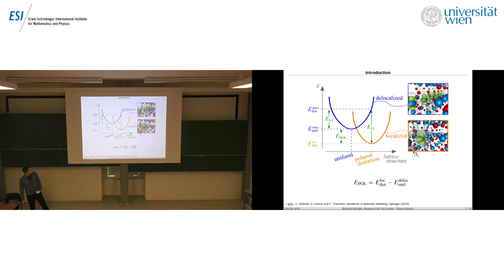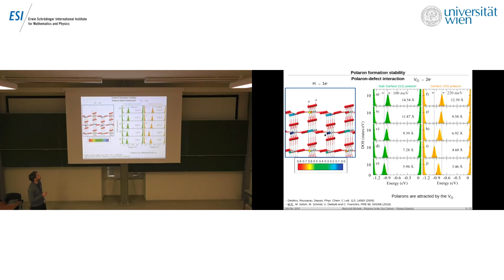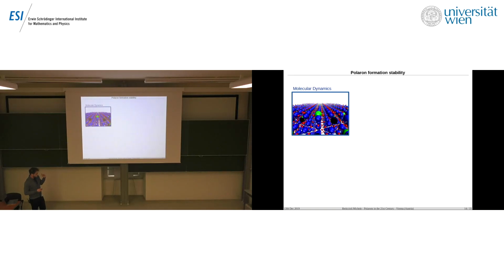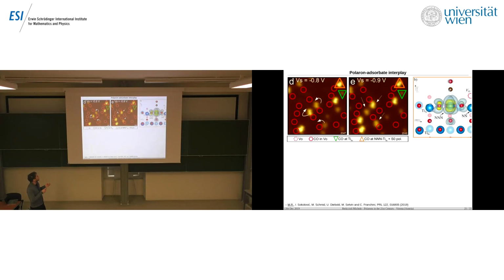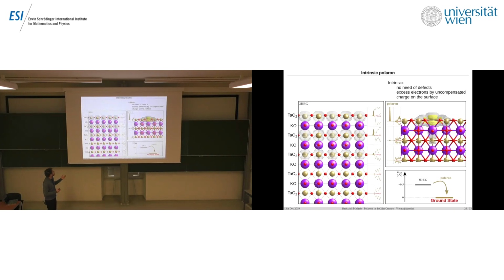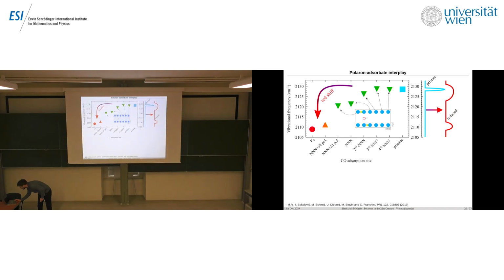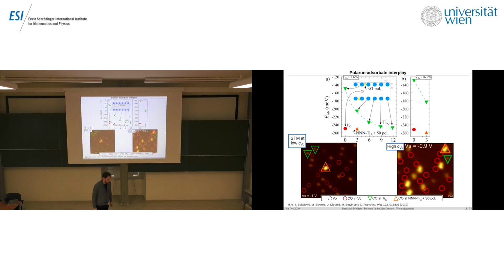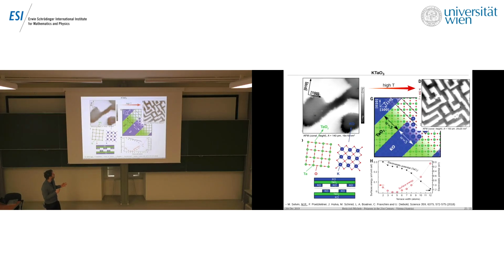Michele Reticcioli - Intrinsic polaron formation and influence on the surface chemical properties